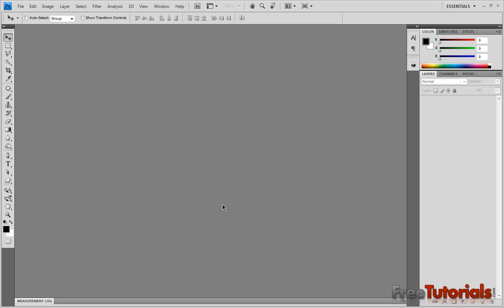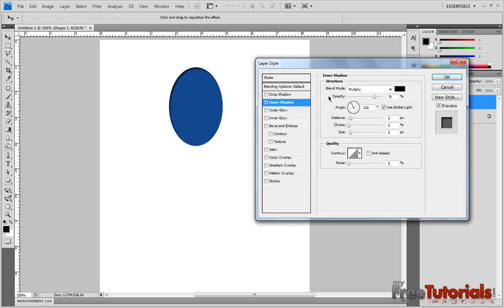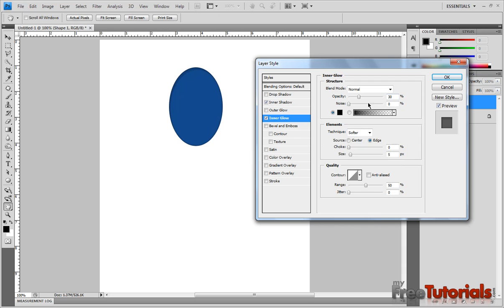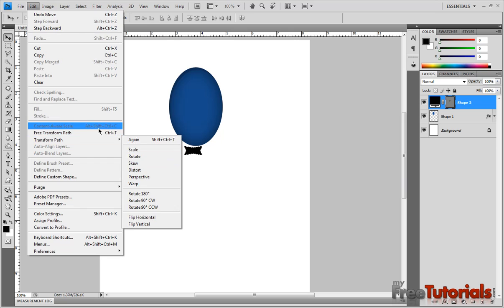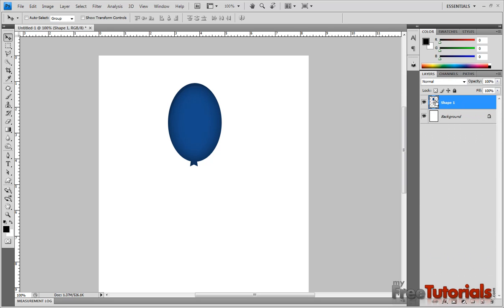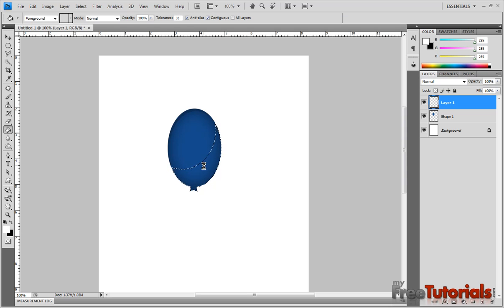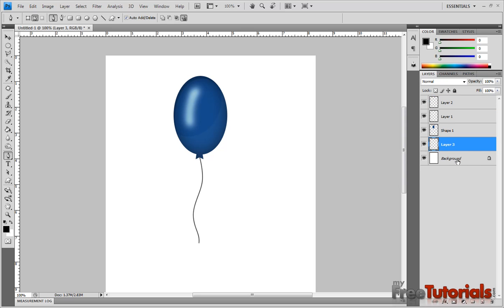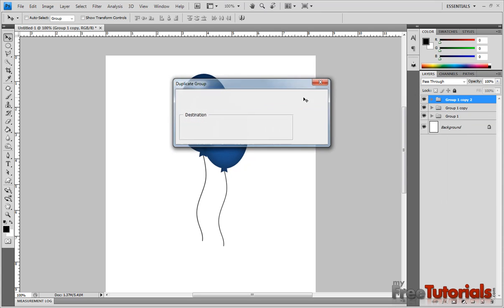Make Balloon Icon in Photoshop Urdu Tutorial.mp4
Today In This Video Tutorial I Will Teach You How To Make Balloon Icon in Photoshop.